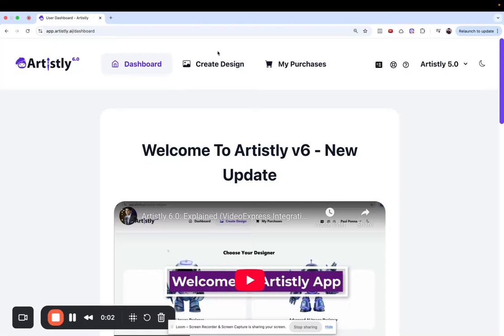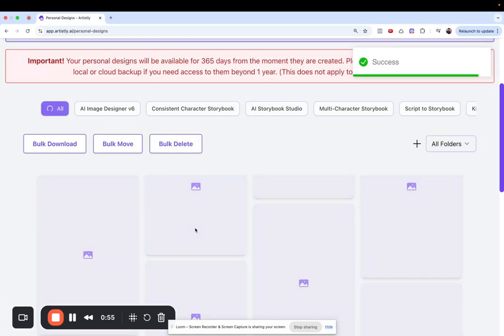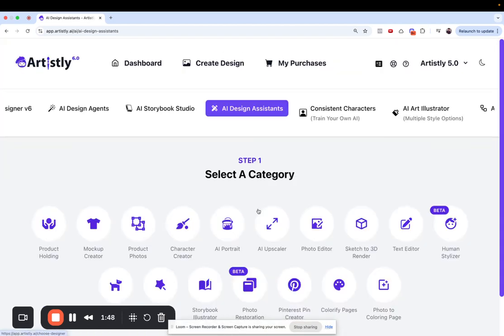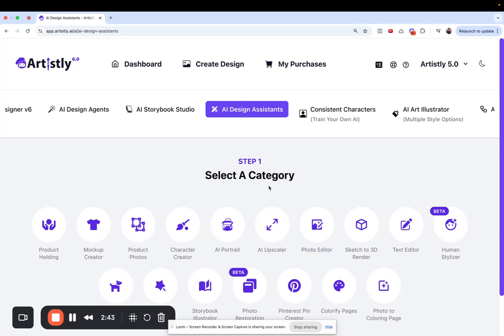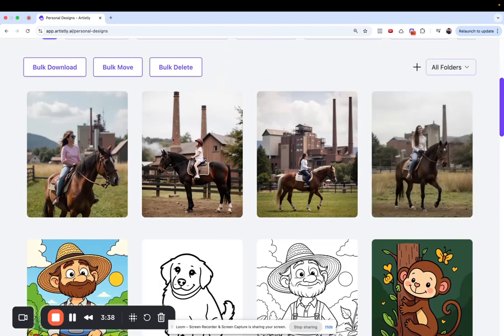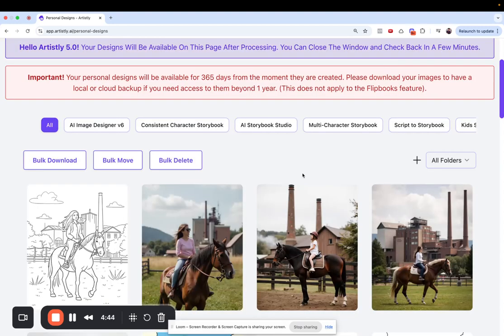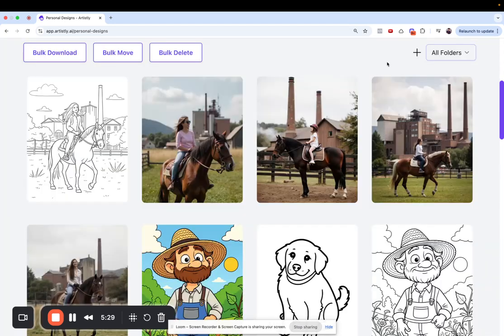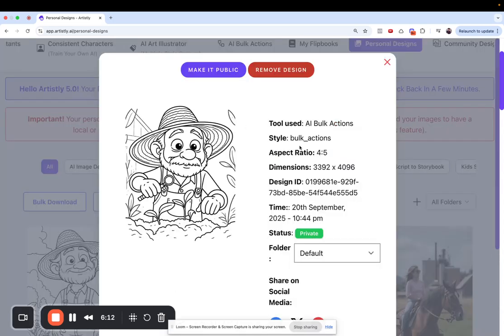Artistly 6.0: How To Turn Your Own Photos to Coloring Pages